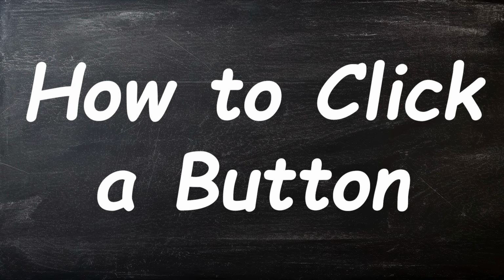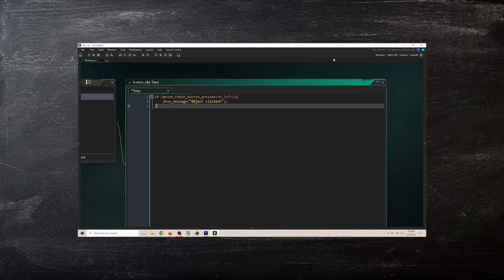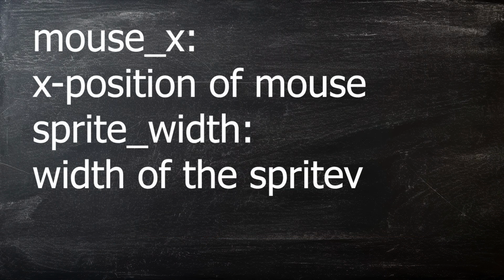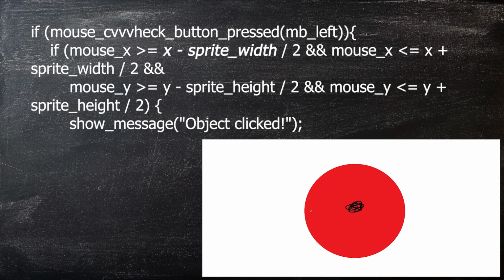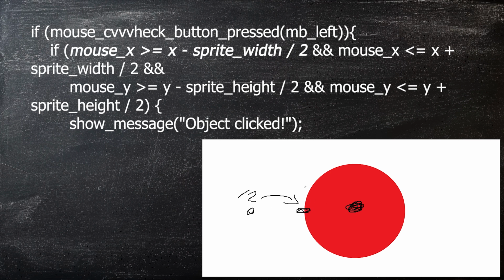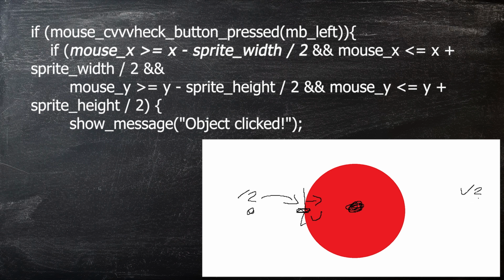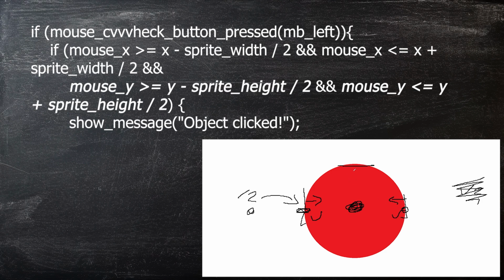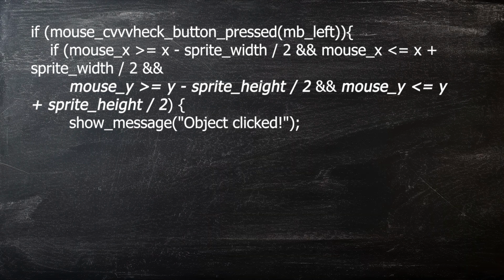Clicking Made Easy Gamemaker (For Beginners)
I explain how to create and program a button object that triggers code when clicked. This applies to any object, but a button just sounds better.